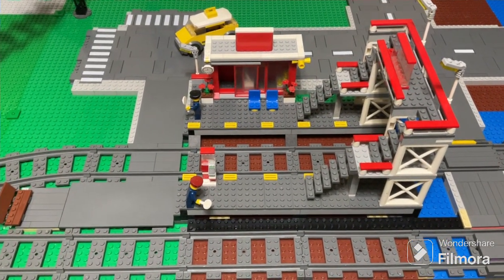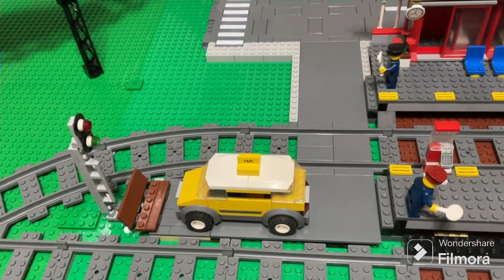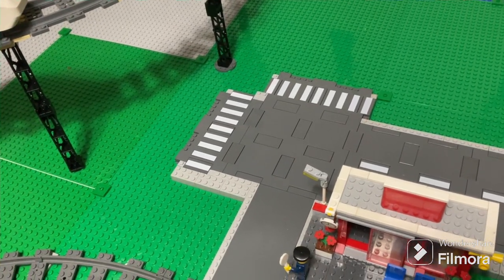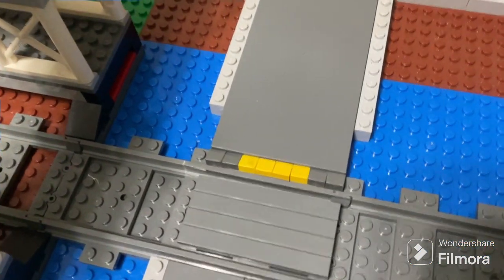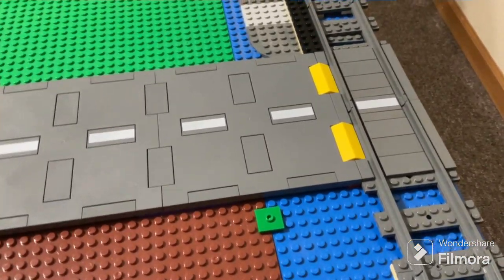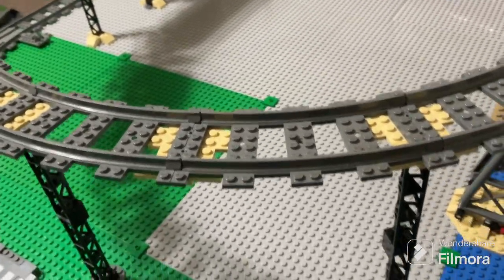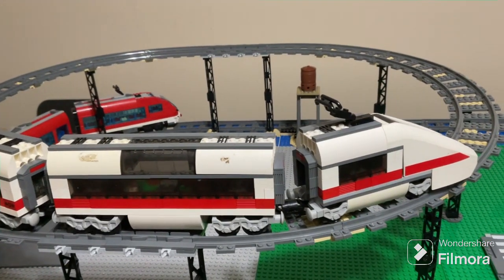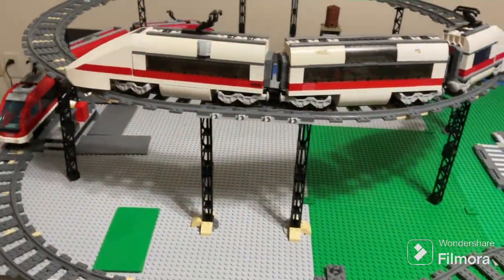Elevated Railway, the first Roads, and future thoughts! Custom Lego City Episode 2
This is my 2nd episode taking a look at my new project- a small scale Lego Display!